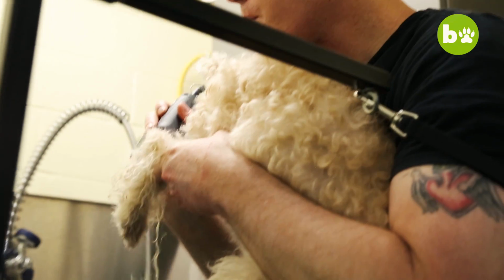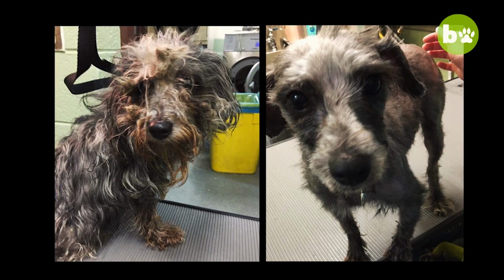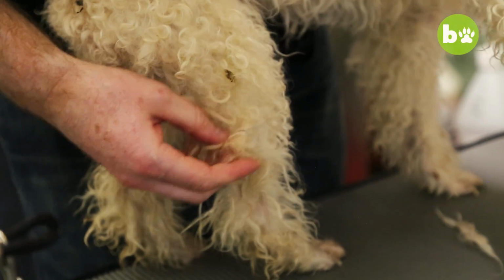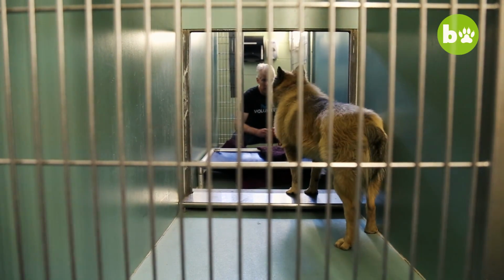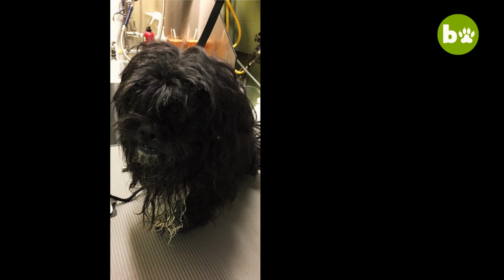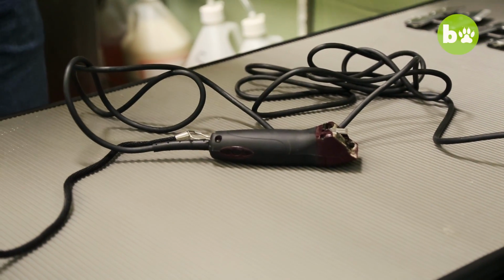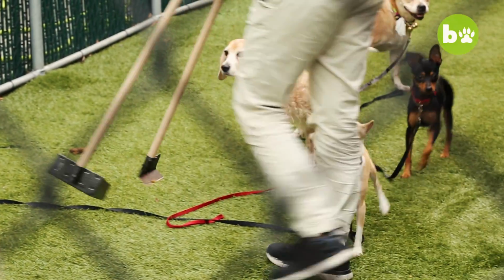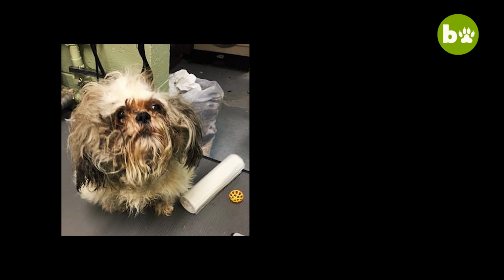Makeovers For New York’s Stray Dogs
A GENEROUS animal lover is helping find homes for New York’s stray dogs - by giving them a free bath and haircut. In 2016, almost 9000 homeless dogs were taken in by the Animal Care Centers of NYC. Over half of these were strays found on the streets, with no owners to care for them, feed or groom them. So, armed with his scissors and electric clippers, volunteer dog groomer Mark Imhof has been visiting the centres for two years to help the homeless animals desperately in need of a haircut. And kind-hearted Mark has now groomed over 500 dogs, helping countless pups find new fur-ever homes.

Video Credits:
Videographer / director: Yasser Souisri
Producer: Shannon Lane, Ruby Coote, James Thorne
Editor: Grant Hanson-Vaux